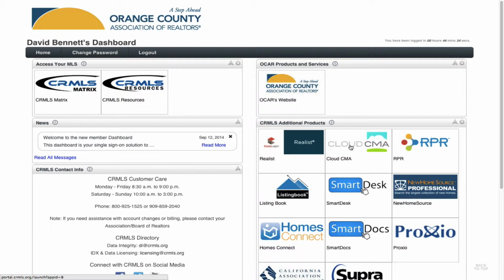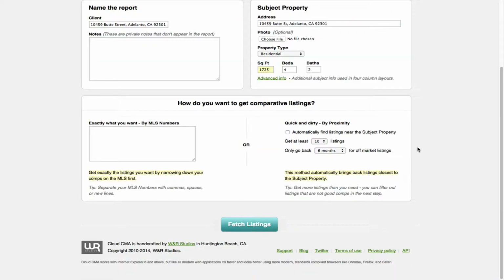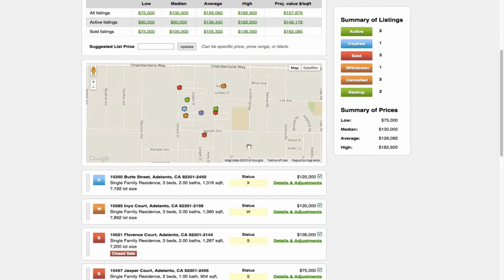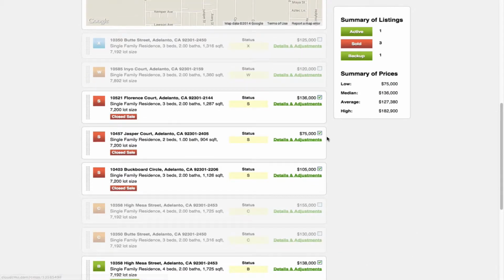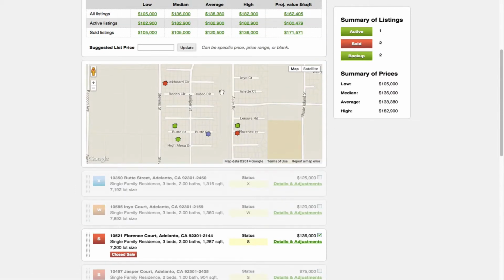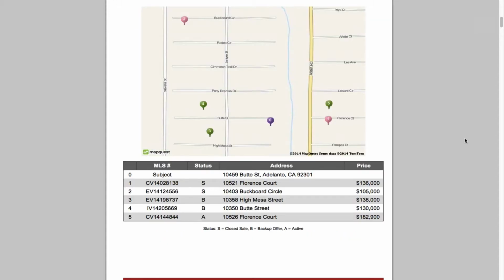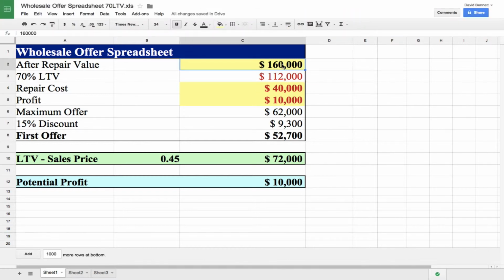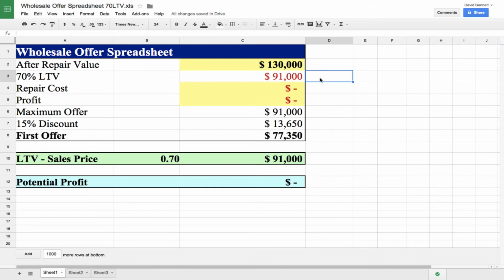How to Use Cloud CMA to Perform a Property Analysis for Investors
I use Cloud CMA in order to provide a baseline market value on a property for an investment purchase.